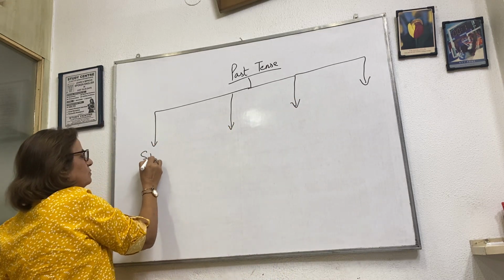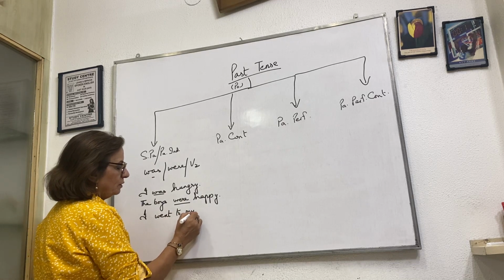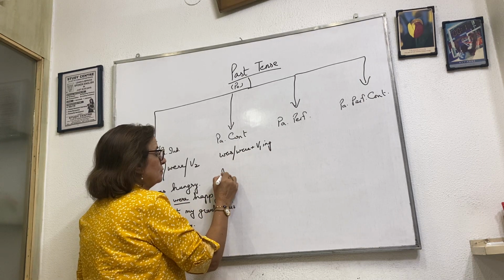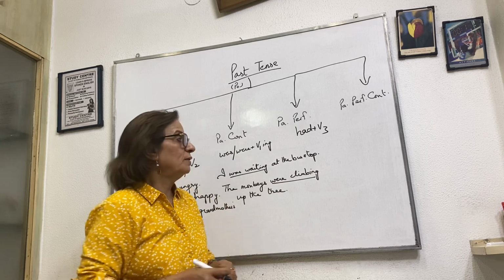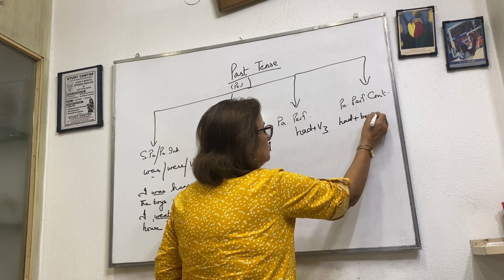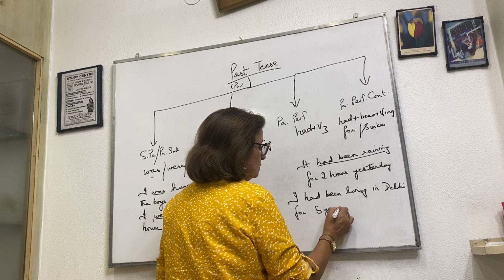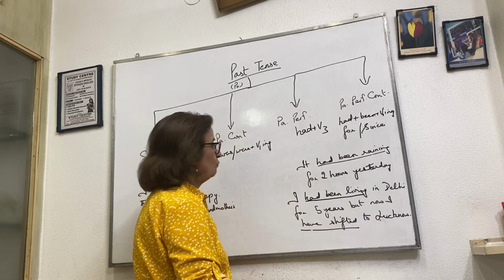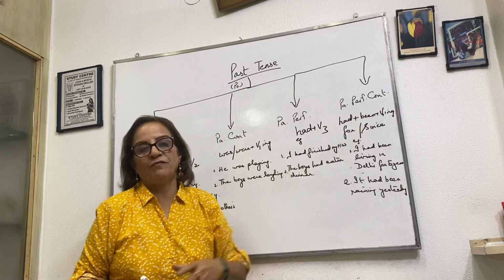Past tense-V-VIII by Suman Chaswal